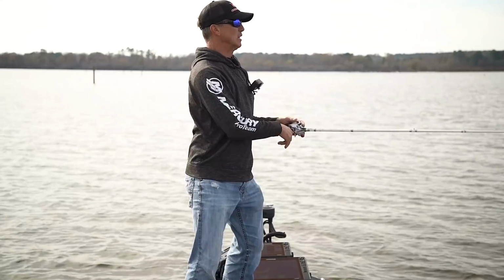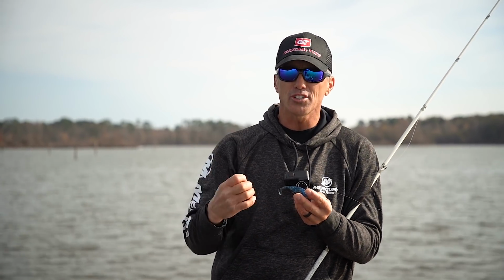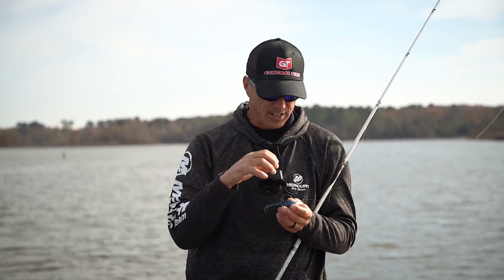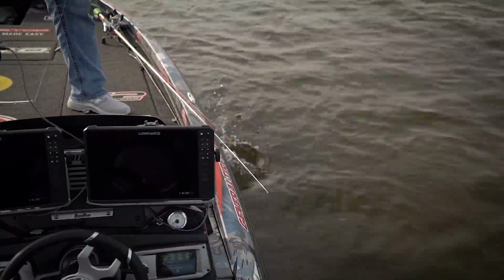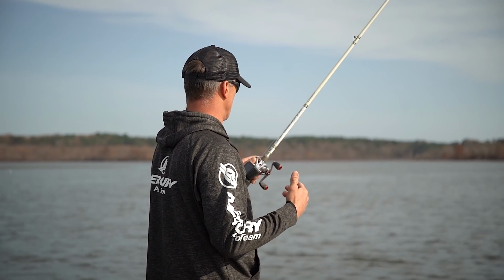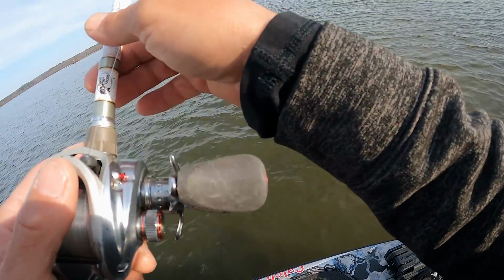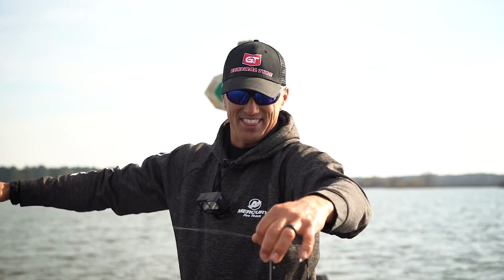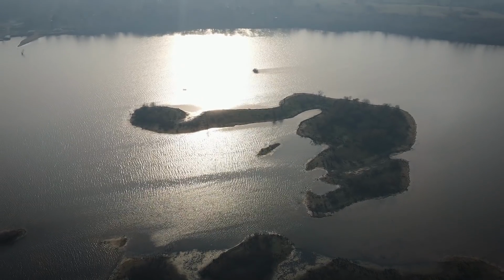The HOTTEST new bait of 2022??!? // Project E